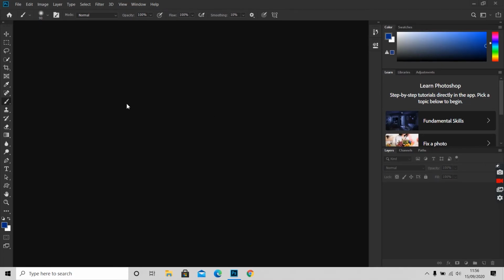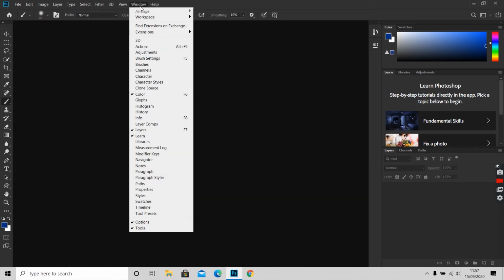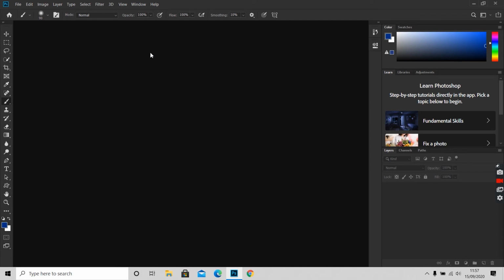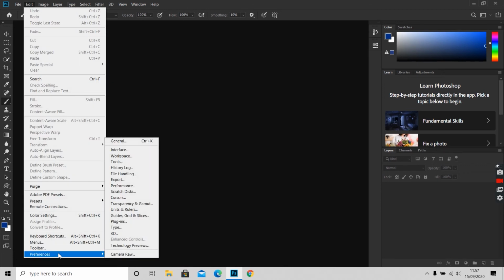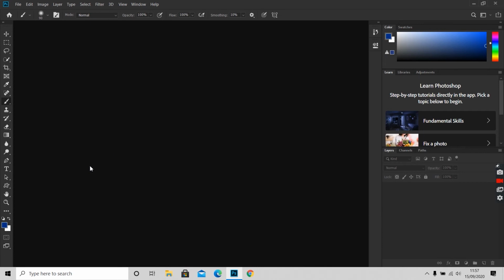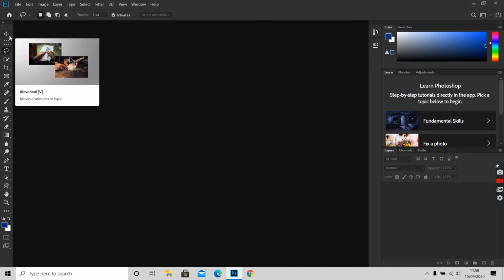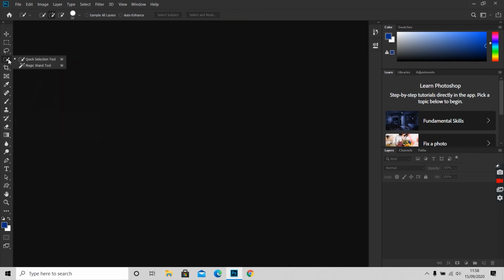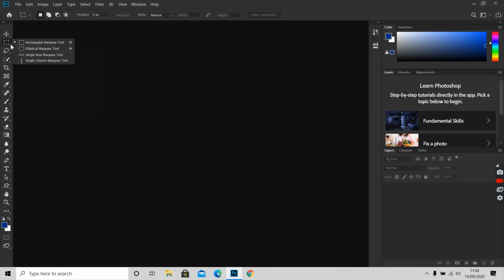Photoshop Tutorial for Beginners | By Smart Horizon | The Interface Introduction - 01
In this video by Smart Horizon for Beginners, we will get familier to the interface of the Adobe Photoshop.